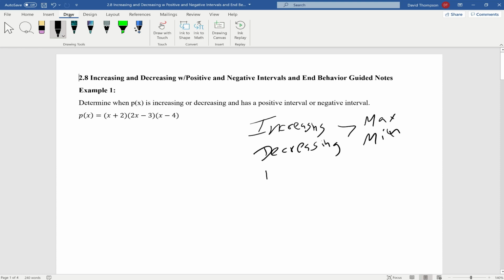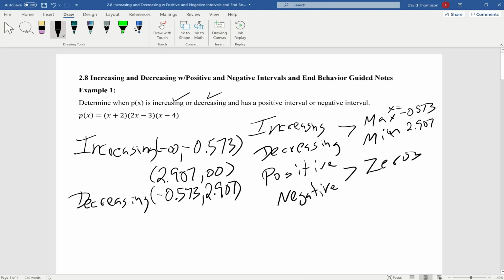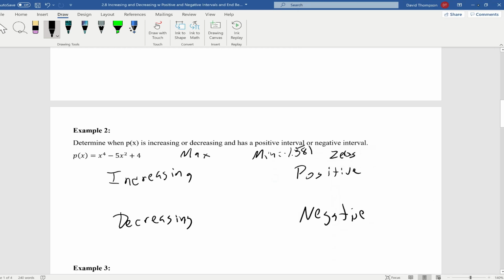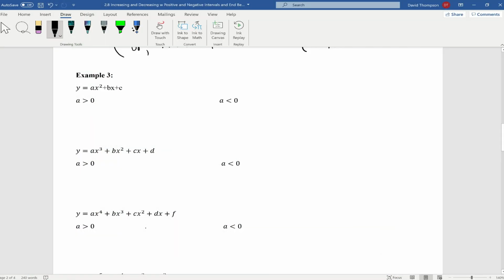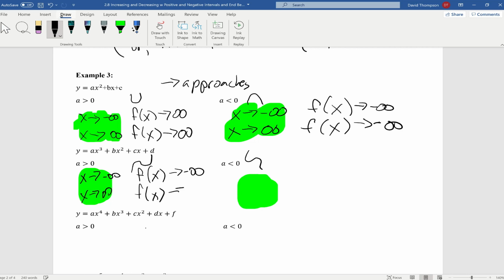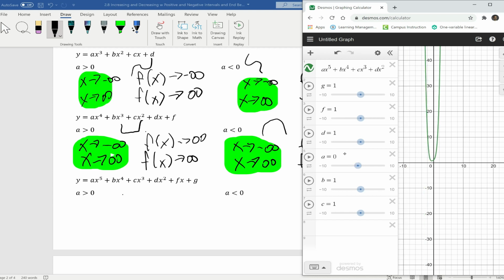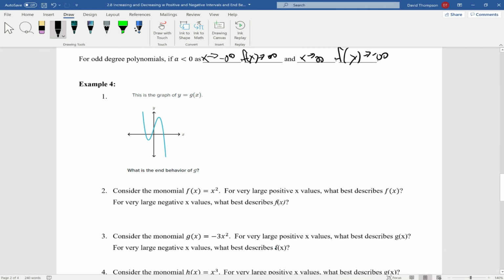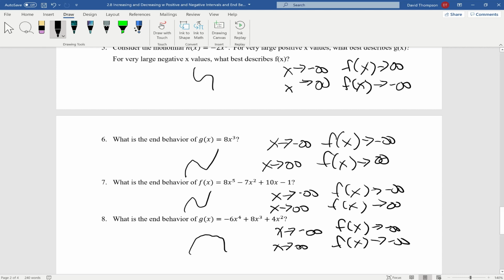2.8 Increasing and Decreasing w/Positive and Negative Intervals and End Behavior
Integrated Math III is the 3rd year course in a high school math sequence.  In this video Mr. Thompson teaches how to find increasing and decreasing intervals, positive and negative intervals and how to find end behavior.